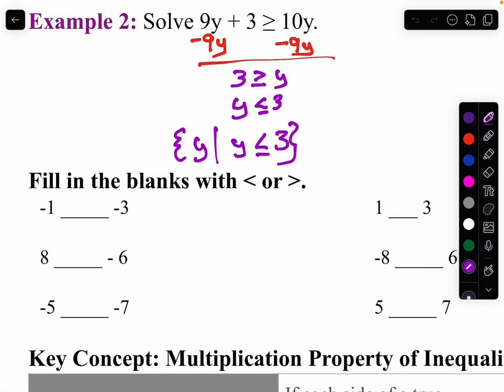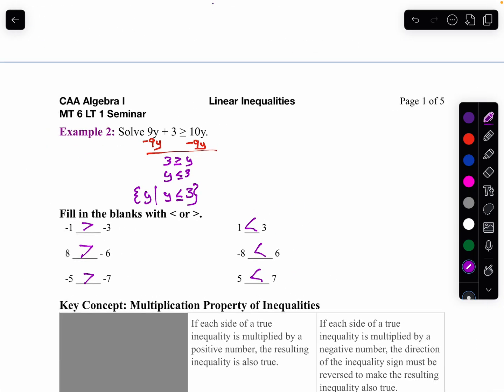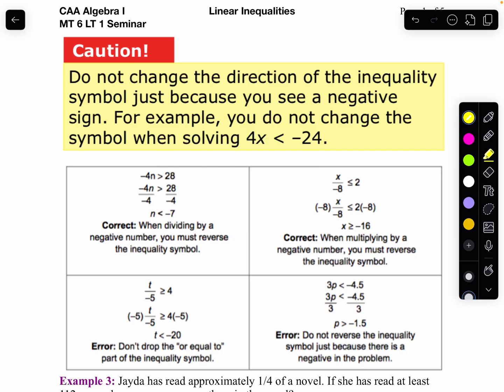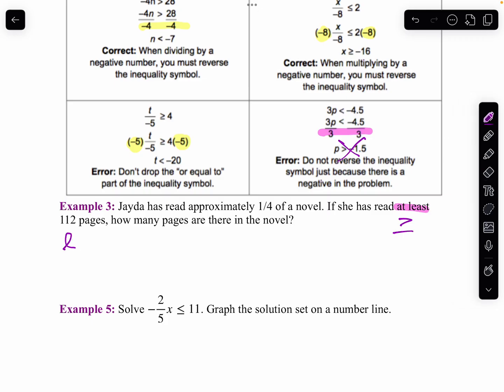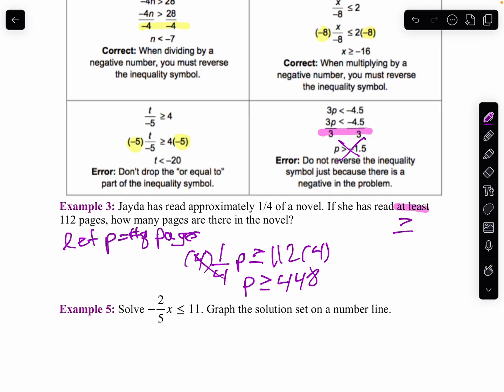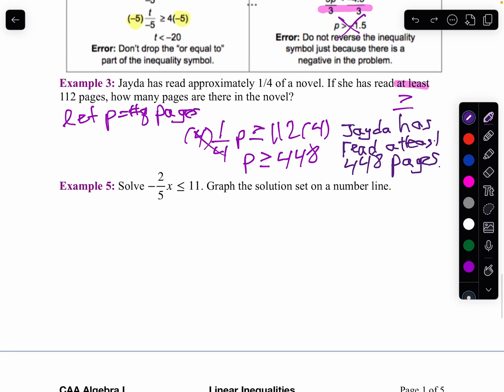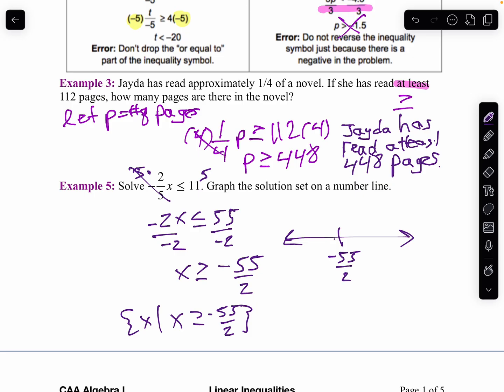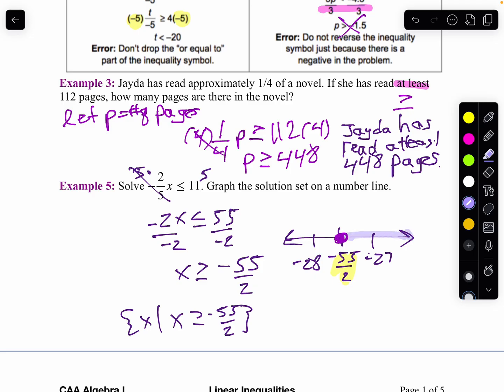November 23, 2024